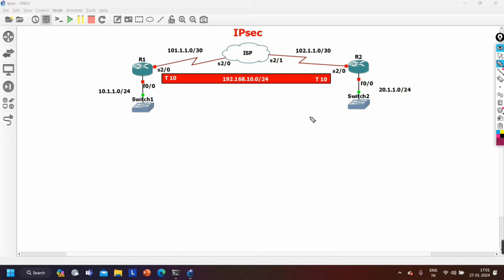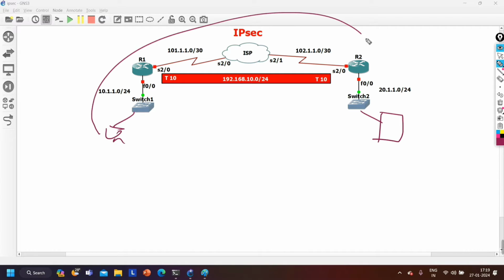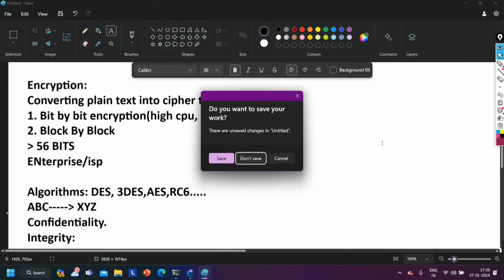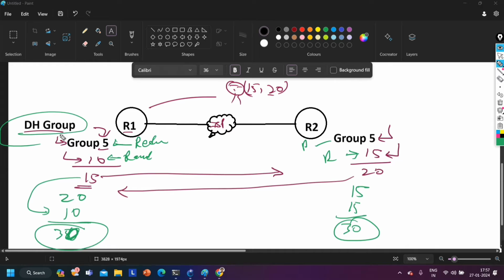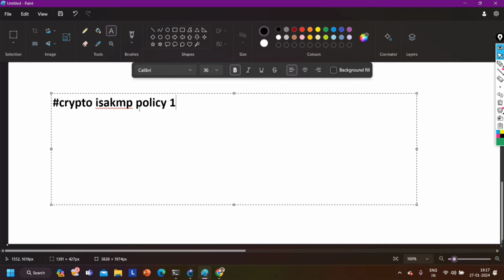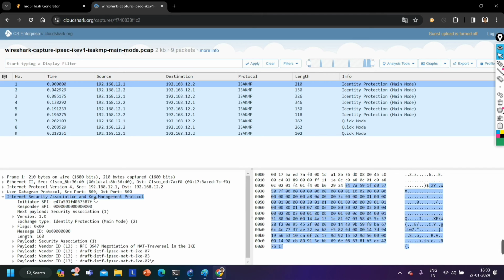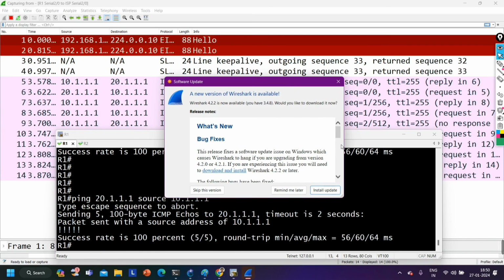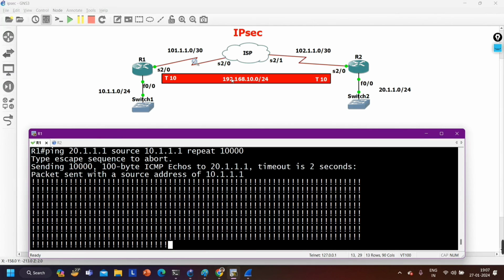IPsec Between Two Cisco Edge Routers | Site-to-Site IPsec VPN Configurations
What is IPsec VPN
How IPsec Works
Details IPsec Explanation
How to configure IPsec on cisco routers
what is isakmp protocol
what is like protocol in ipsec
how isakmp works in ipsec
how encryption algorithm works
what is data encryption standard(des) in ipsec
what is advance encryption standard(aes) in ipsec
what is md5 in ipsec
how md5 works